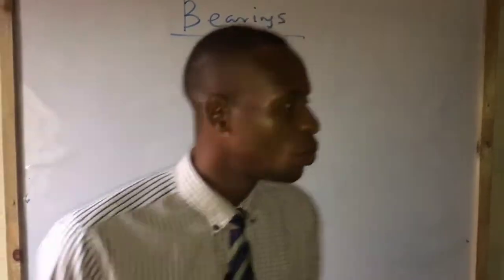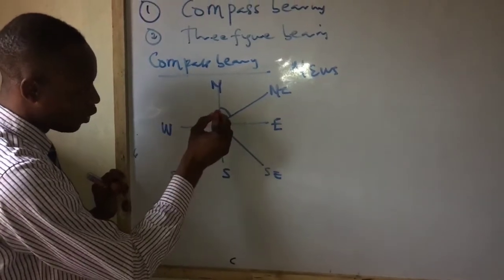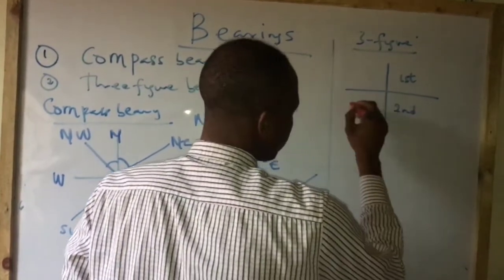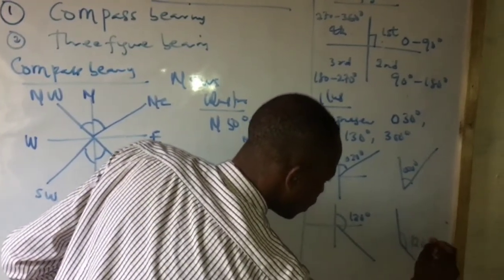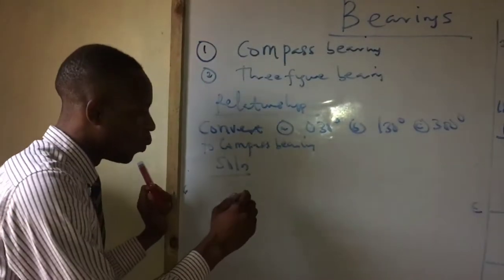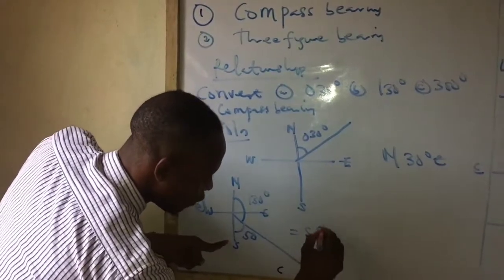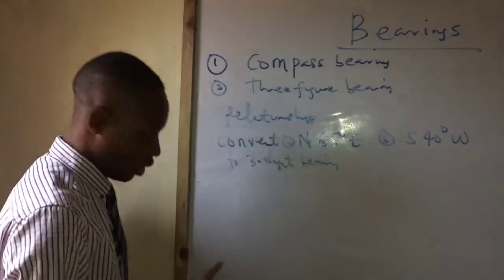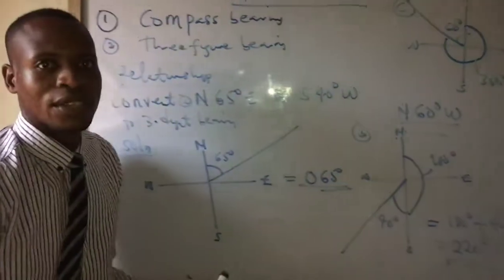COMPASS AND 3-FIGURE bearings made easy...A must watch till end to pass any question in bearing.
superb video on bearings and distances👌